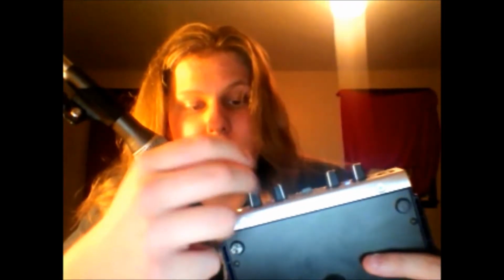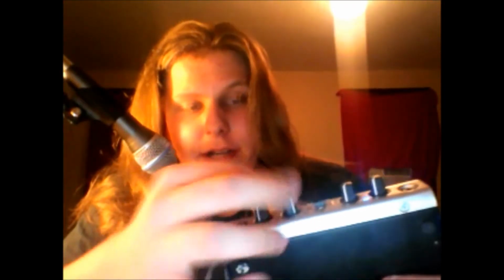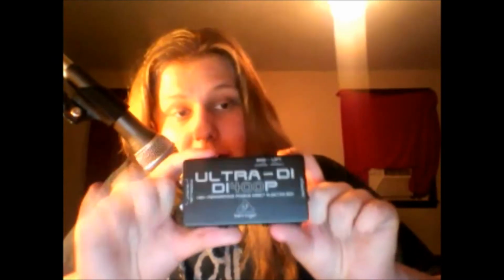Lexicon Alpha and Samson CS Series Review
I review the Lexicon Alpha and the Samson CS Series microphone.
The results may surprise you!

Lexicon Alpha Amazon

Samson CS Microphone Amazon